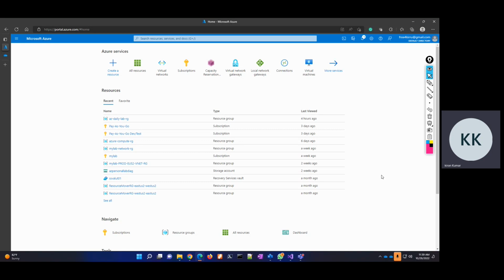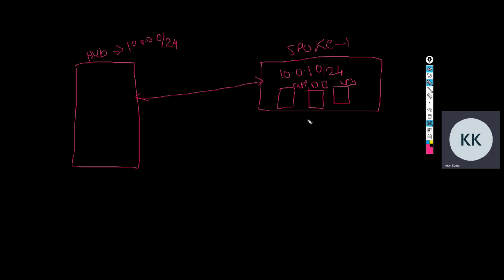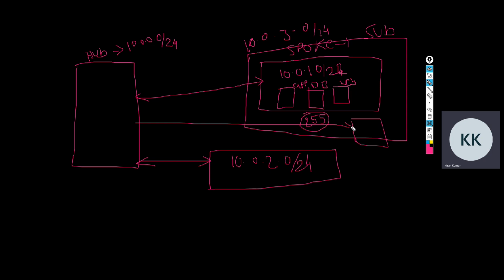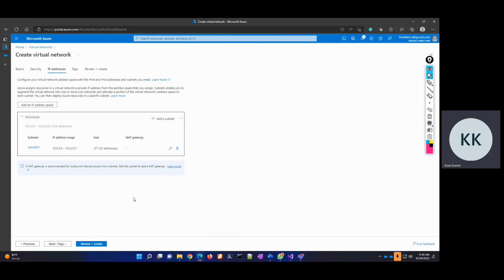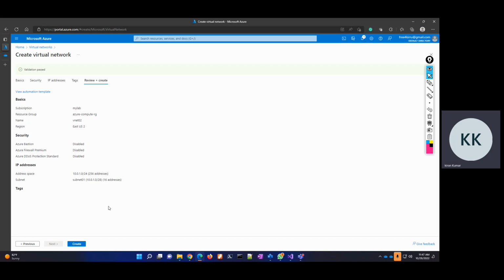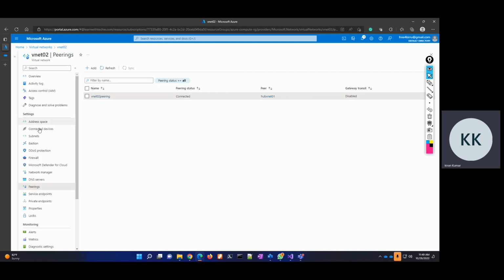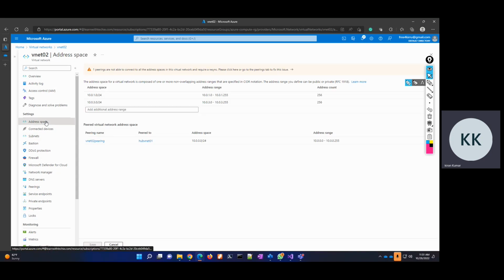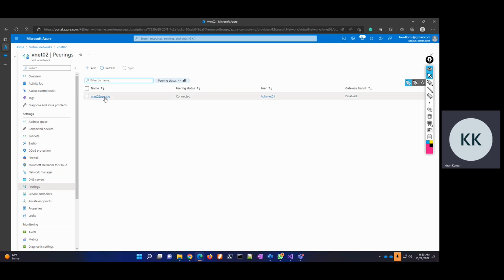How to re-size Azure virtual networks that are peered